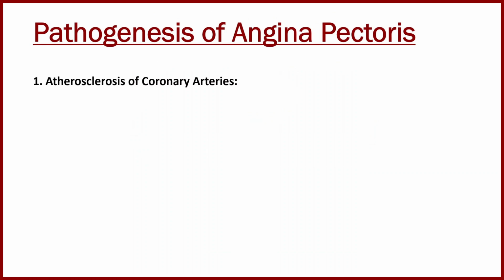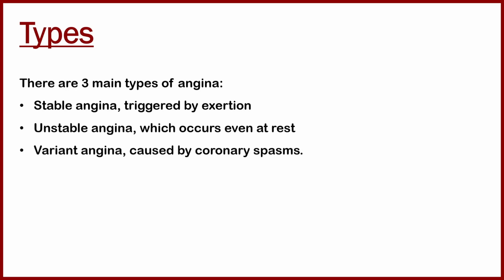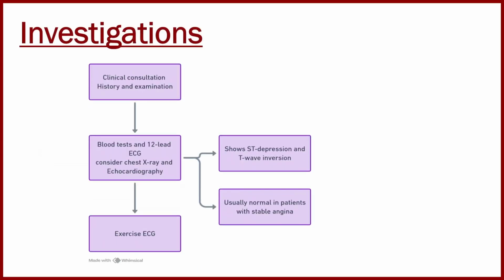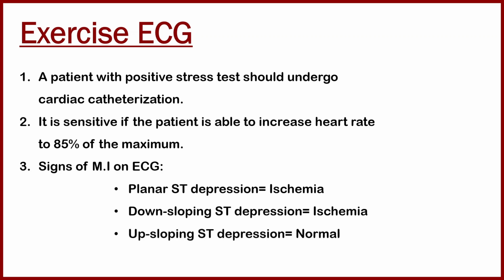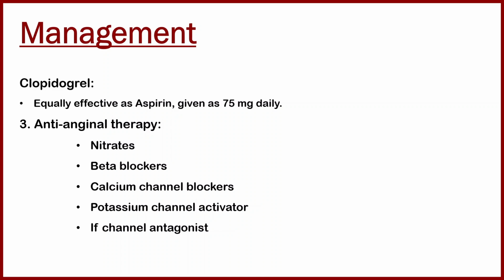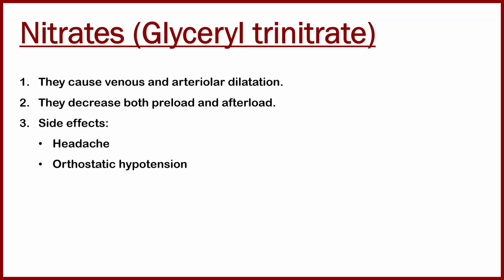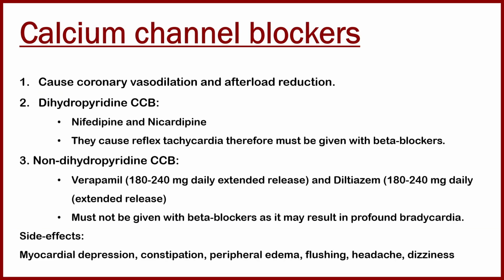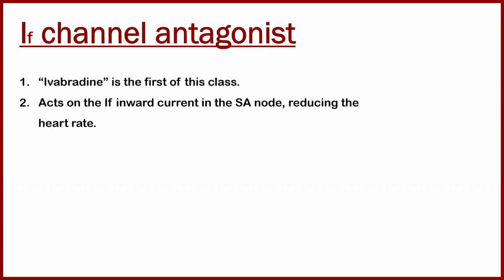Angina Pectoris Explained in 5 Minutes | Causes, Symptoms, ECG, Treatment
What is angina pectoris? In this video, we explain everything you need to know about angina — including its types, symptoms, causes, ECG changes, and treatment.

🫀 This is a quick and simplified explanation perfect for:
- Medical students (MBBS, nursing, paramedics)
- Health professionals
- Curious learners or patients